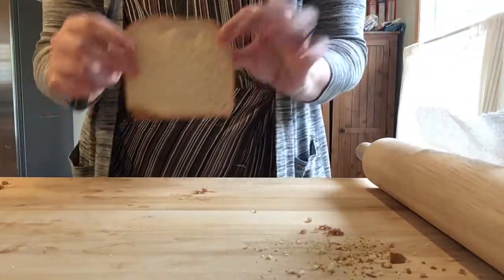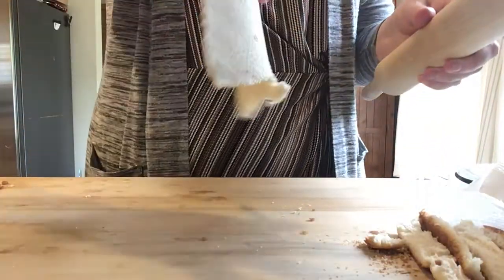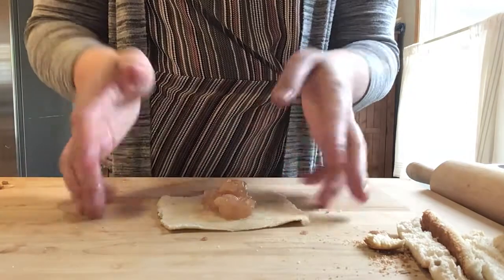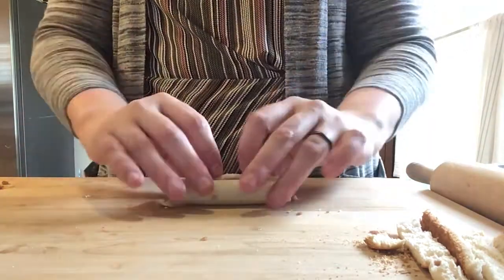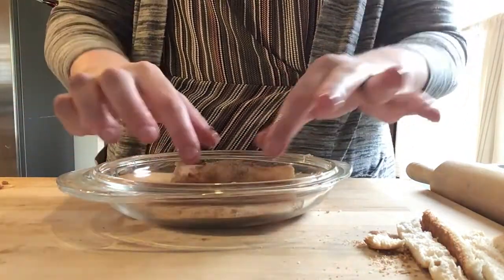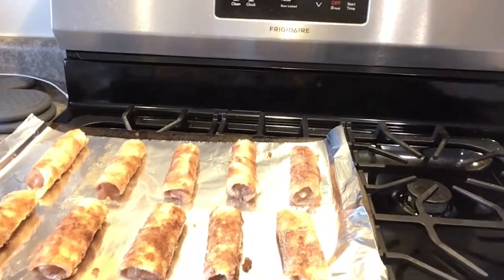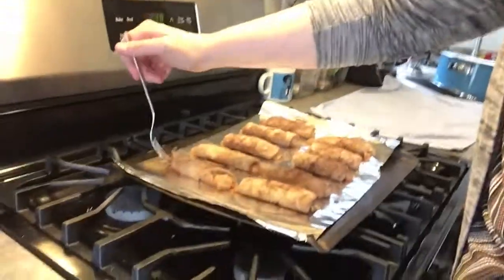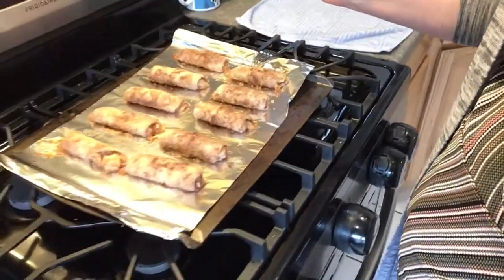Apple Pie Roll Ups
Join Hannah as she shows you how to make Apple Pie Roll Ups in this helpful video.